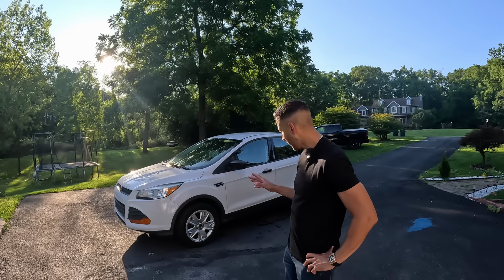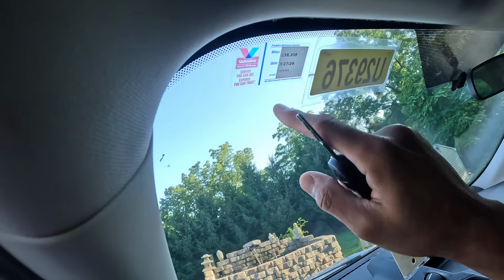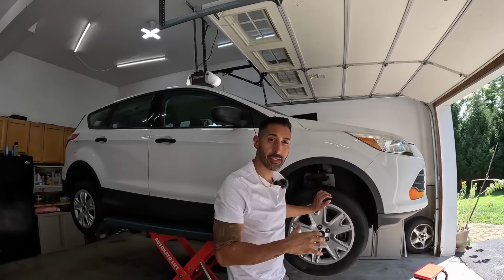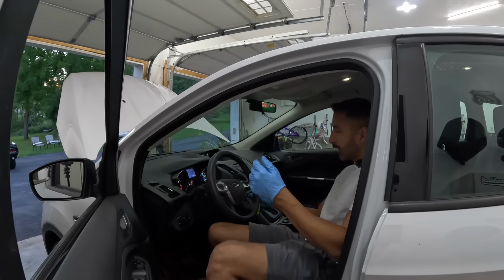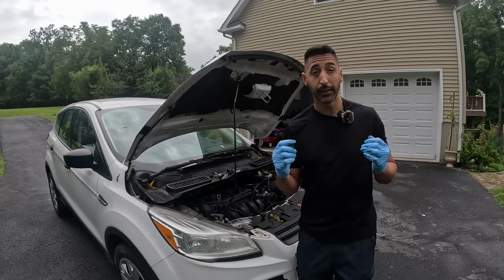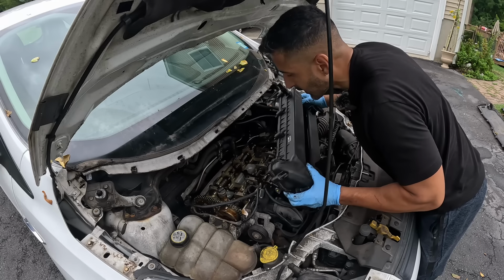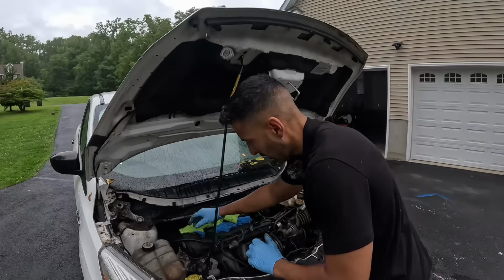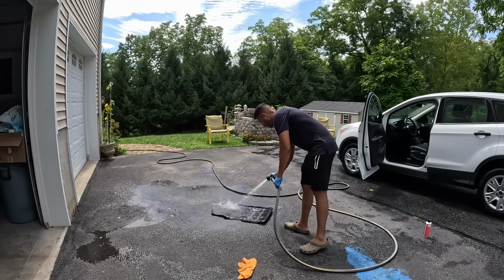Over $3000 In Profit Flipping This Car Full Process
In this car flipping video i made over $3000 in profit in just a few days. This was a easy flip but we did get a little surprise. We had to fix a little more on this car than i thought. But never the less we got this car up and going and ready fro sale. Not all car flips are the same.